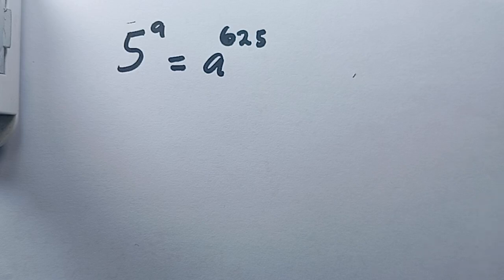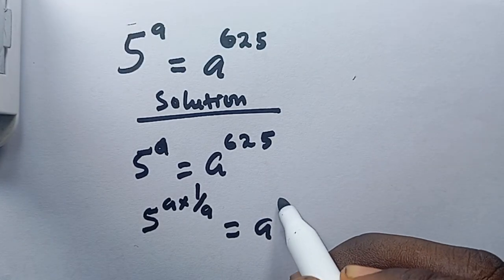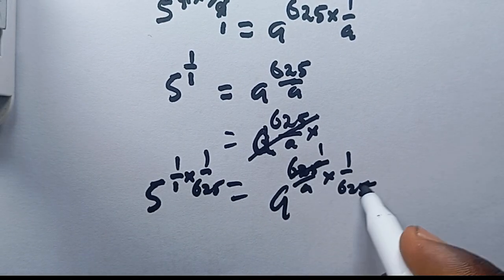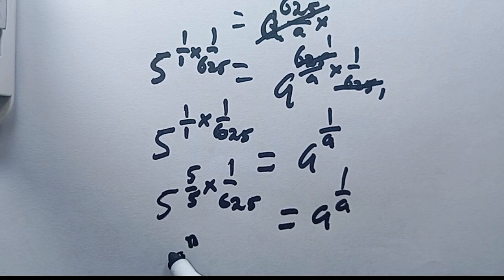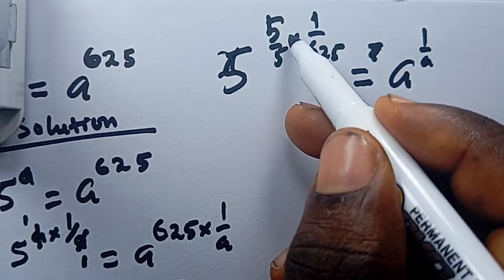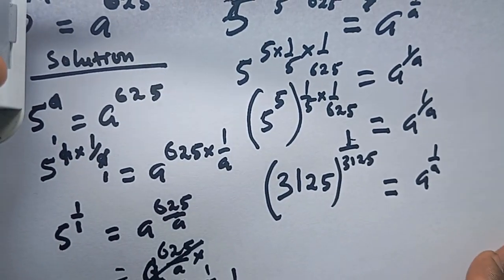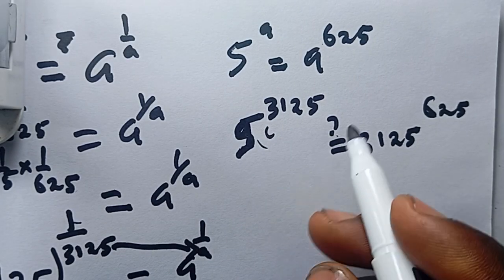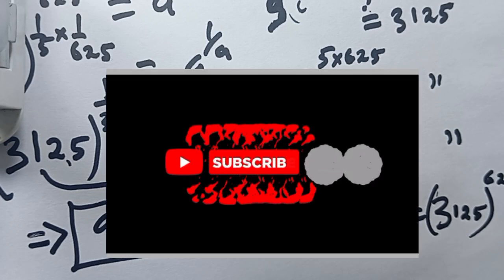Olympiad Maths | Can you Solve the Exponential Equation?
Get ready for an intense mathematical challenge! In this video, we're putting your problem-solving skills to the test with an exponential equation that's sure to stump even the most seasoned math whizzes. Inspired by the world of Olympiad maths, this equation requires a deep understanding of exponential functions and clever manipulation to crack. So, can you rise to the challenge and solve it before the solution is revealed? Take your time, think carefully, and see if you have what it takes to become an Olympiad maths champion!